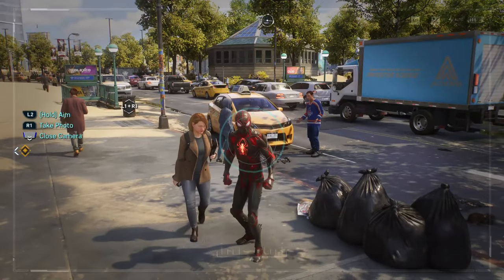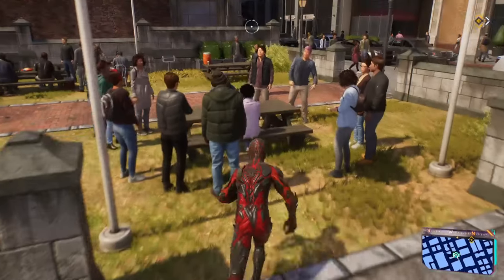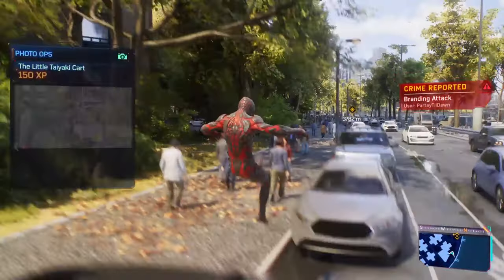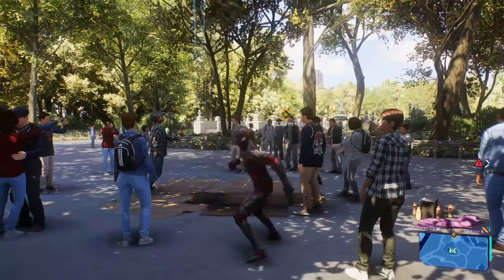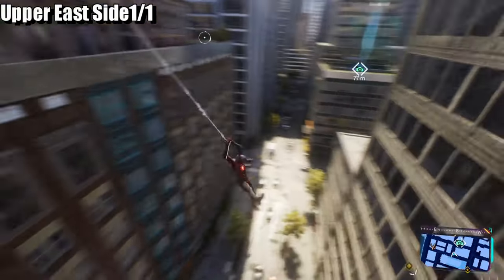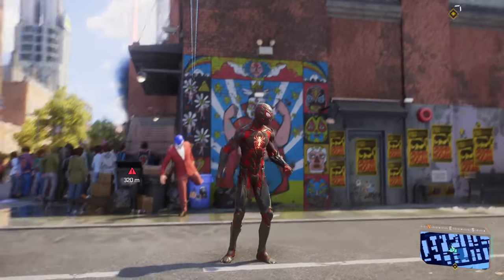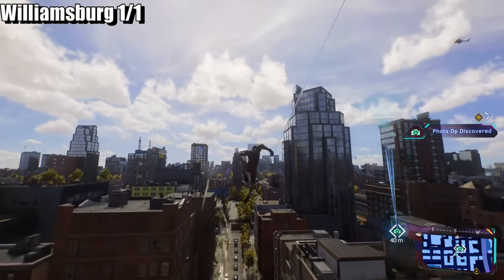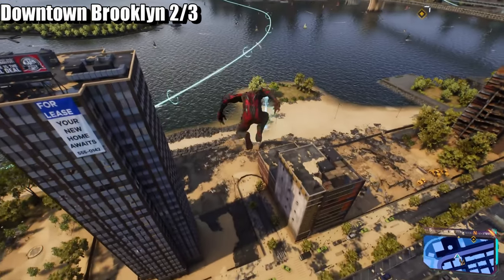Spiderman 2 New York, New York Trophy Guide (Spider-Man 2 New York, New York Photo Ops Collectibles)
Chapters Per District
Intro 00:00
Financial District - 00:22
Greenwich - 01:00
Chinatown - 01:42
Midtown - 02:22
Hell's Kitchen - 02:56
Upper East Side - 03:17
Central Park - 03:43
Harlem - 04:36
Upper West Side - 05:02
Astoria - 05:32
Downtown Queens - 06:18
Little Odessa - 06:40
Williamsburg - 07:12
Downtown Brooklyn - 07:41

In Spider-Man 2 there is a trophy called New York, New York and what you have to do is find all photo ops

Marvel's Spider-Man 2 is an upcoming action-adventure video game based on the Marvel Comics character of the same name, developed by Insomniac Games and published by Sony Interactive Entertainment. It is the third overall entry in the Marvel's Spider-Man series, acting as a sequel to Marvel's Spider-Man (2018), as well as a direct continuation of events from its DLC expansion The City That Never Sleeps and the standalone spin-off Marvel's Spider-Man: Miles Morales (2020). A prequel comic was released on May 1, 2023 ahead of the game's planned release date.

Marvel's Spider-Man 2 will explore different locations within New York City besides outer Manhattan, such as Queens. Both Peter Parker and Miles Morales are playable as Spider-Men, with a different set of abilities: Peter Parker can use different suit powers that gives him abilities that greatly improve his combat prowess and ability to defeat multiple goons at once, while Miles Morales has his unique abilities such as Camouflage invisibility and his venom-blast.

Additionally, the bar-based Focus-system return from the first game, meaning Miles' Bio Electric Venom Power from his spin-off game being integrated to L1-based Power Gauge system alongside the Peter's own Power Gauge system